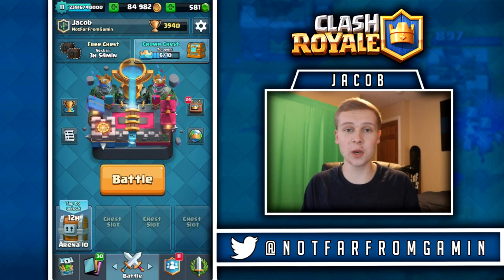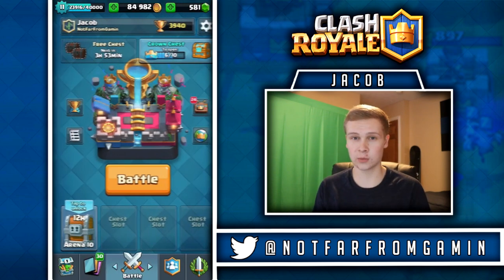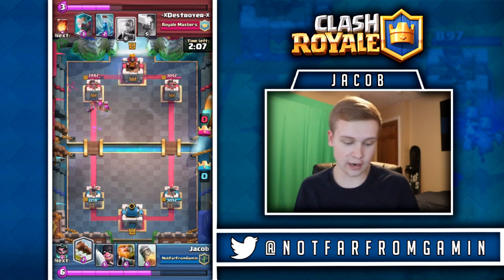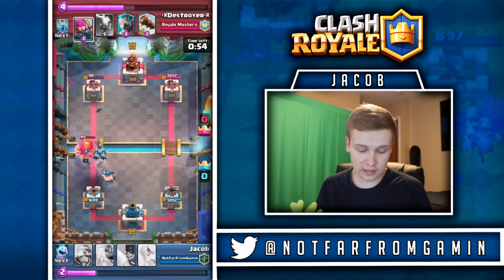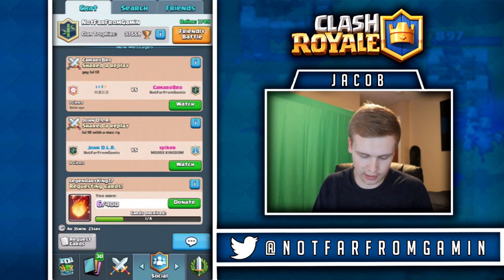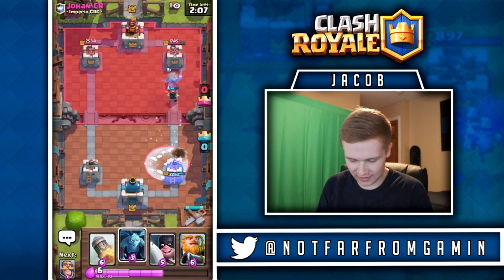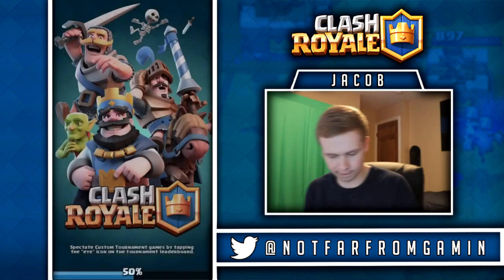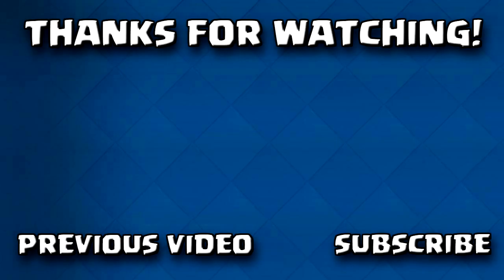Best Royal Giant Deck In Clash Royale!! | Royal Giant Electro Wizard Deck | Legendary Arena 11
THE BEST ROYAL GIANT DECK IN CLASH ROYALE!! THE BEST ROYAL GIANT DECK!! ROYAL GIANT ELECTRO WIZARD DECK!! HOW TO USE THE ROYAL GIANT!? THE BEST LEGENDARY ARENA 11 DECK IN CLASH ROYALE!?

►In today's video I had to wear gloves so I wouldn't catch anything nasty! I hope you enjoyed the video regardless if you like the Royal Giant or not. Thank you guys so much for 4,000 Subscribers, that is a number I never thought we could get to. I am truly thankful for every single one of you guys :)

Also I appreciate if you're reading this right now :)

►If you didn't know it only takes a few seconds to like a video, and Josh told me that if you subscribe to this channel it gives you good luck for like 7 minutes.

• Want to join my clan? Heres the tag: 2UJQL22 (3,800+)

• Here's the tag to our family clan: UUPP2U0 (600+)

• Match with me on FarmersOnly.com

 MedecineMan